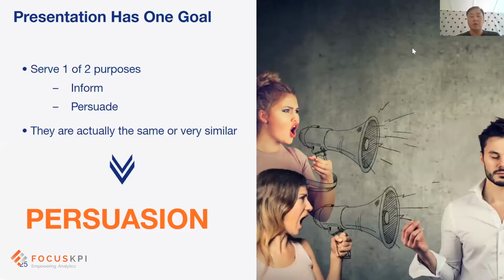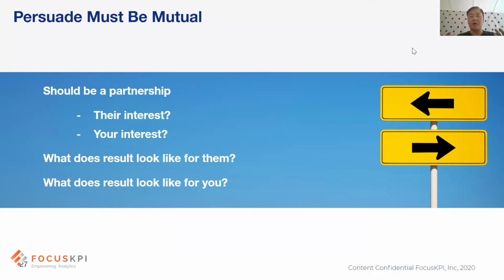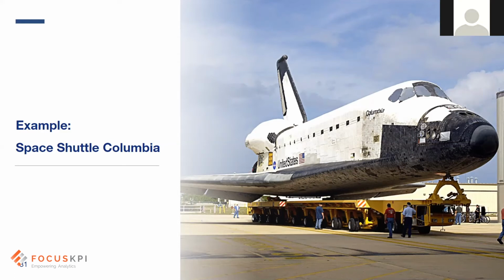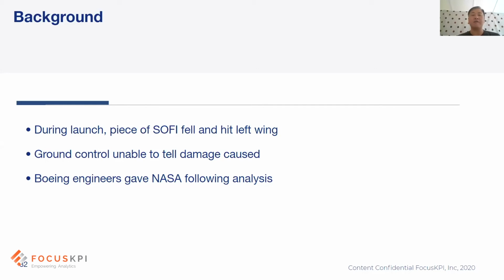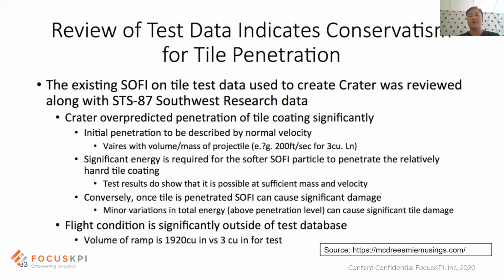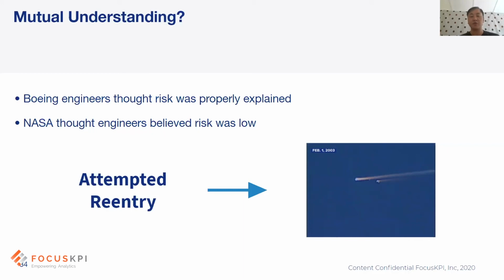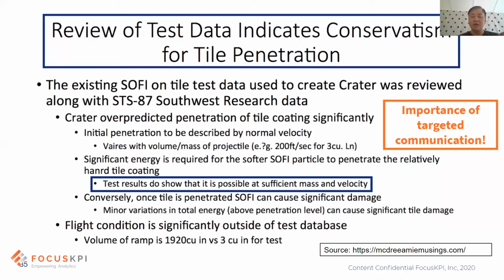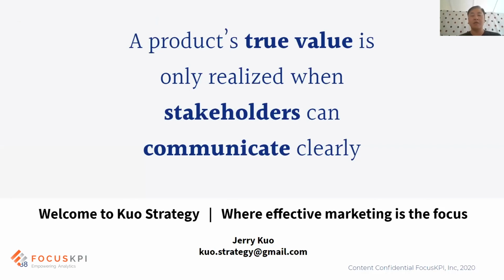Know Your Audience: Combining technical and story-telling in your presentations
In this video, Jerry Kuo spoke about how to deliver effective and interactive presentations by knowing your audience.

Jerry Kuo is a science-based seasoned marketer. He started in genetic engineering and now has over 16 years of experience with Roche, Novartis, and Edwards. Specializing in evidence-based marketing, Jerry combines technical and story-telling as his methodology.

This video is part of the recording of the Analytics Leadership Forum event powered by FocusKPI. Inc